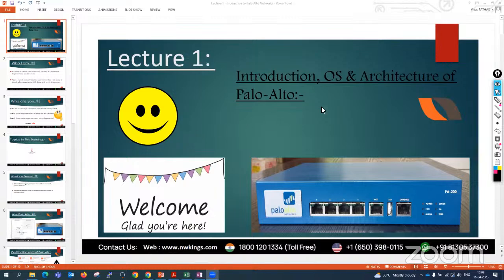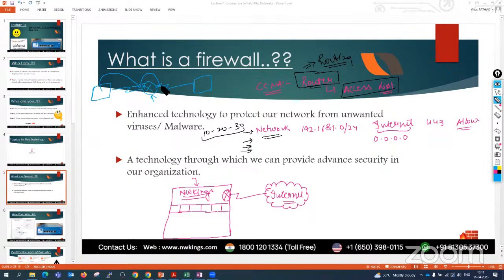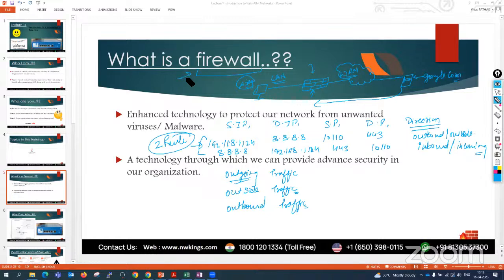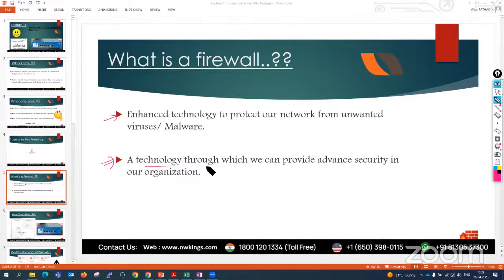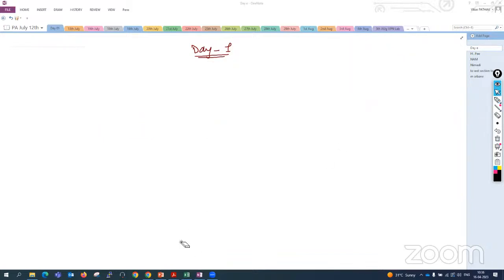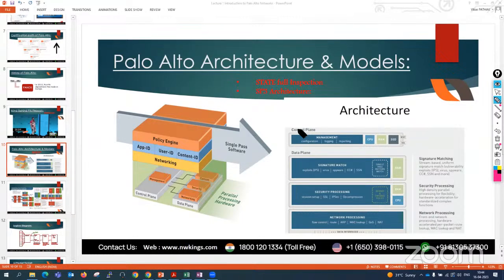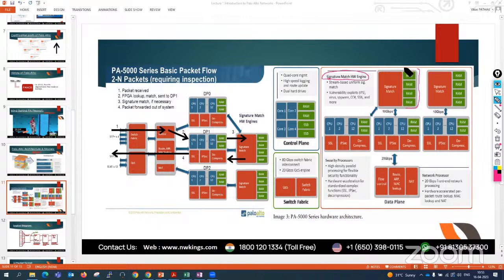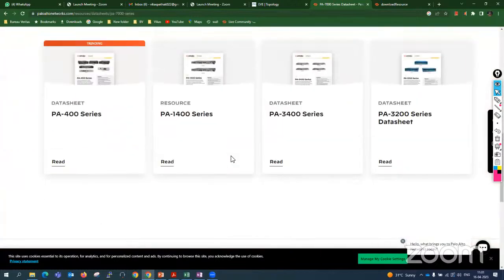Day 1:- Live Paloalto Firewall || Weekend Batch || Network Kings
Welcome to our YouTube video on:
"Palo Alto Network Single Pass Architecture & Zero Trust Architecture"!
In this video, we will be discussing the fundamentals of Palo Alto Network's Single Pass Architecture and Zero Trust Architecture. Day 1 of our series will cover the basics of these two important concepts, including their benefits and how they work.

Palo Alto Network's Single Pass Architecture is a unique approach to network security that streamlines the process of analyzing network traffic, resulting in higher performance and lower latency. This architecture also allows for more granular control over security policies and enables the integration of third-party security solutions.

Zero Trust Architecture, on the other hand, is a security model that assumes no trust in any part of a network, including internal resources. This model aims to reduce the attack surface by implementing strict access controls and continuously verifying user and device identities.

Throughout the video, we will dive deeper into the specifics of these two architectures, including their implementation and best practices for ensuring maximum security in your network.